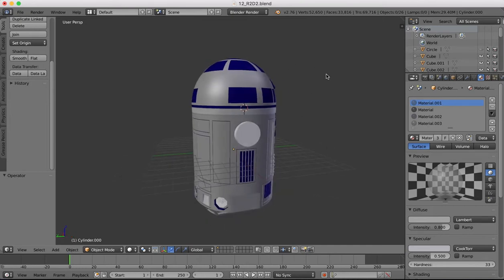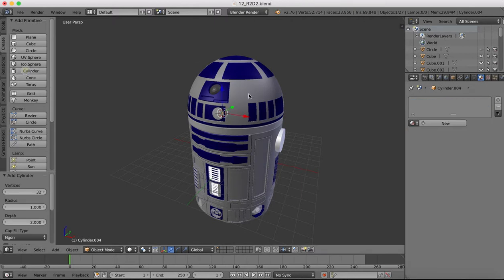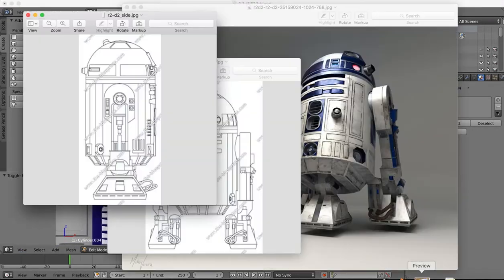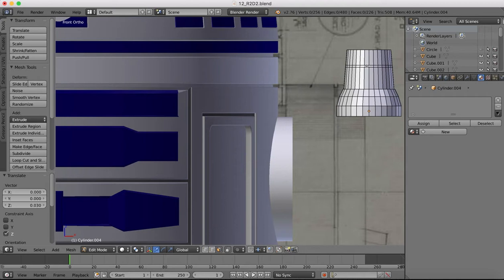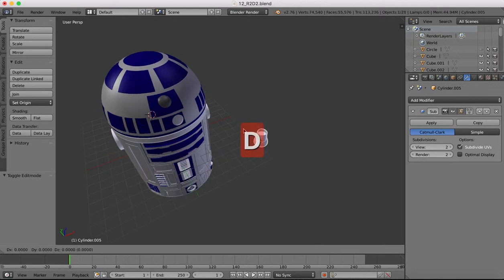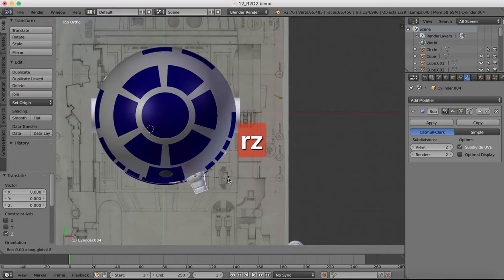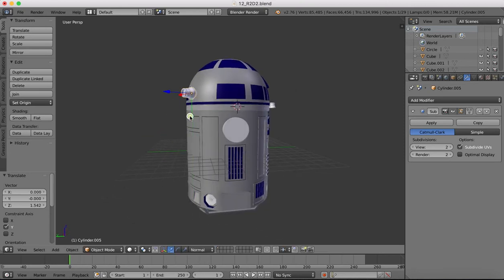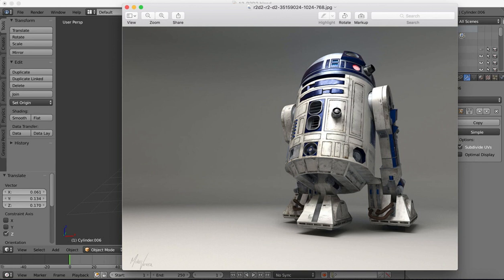R2-D2 Blender Tutorial - Camera lenses (Part 13)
In this part we will finish the head with some very basic modelling of the eye / camera lenses. There are three of these all identical so we will model one and then duplicate it to make extra copies